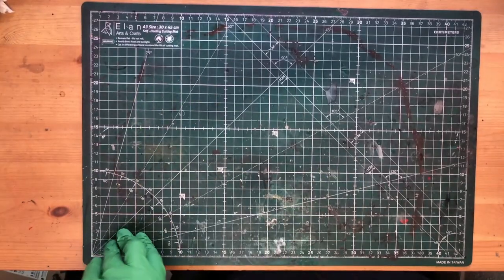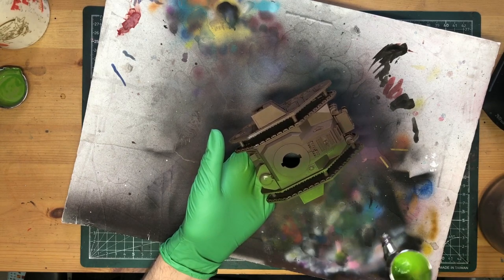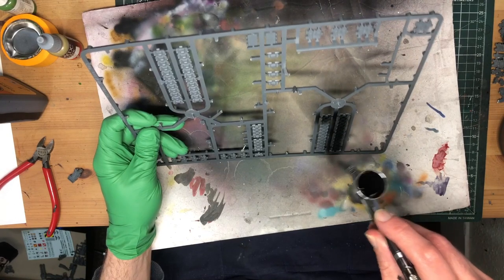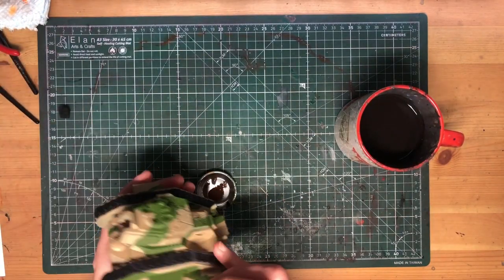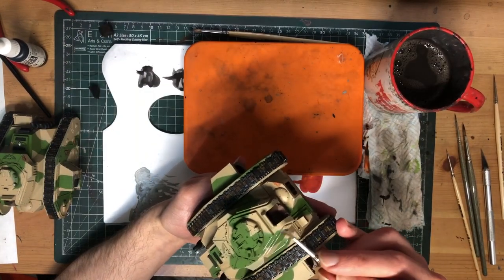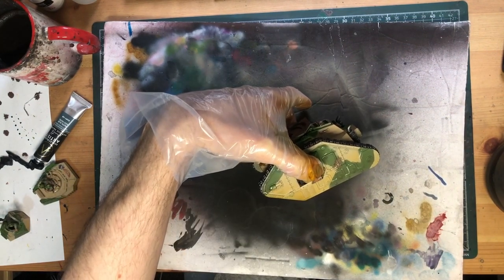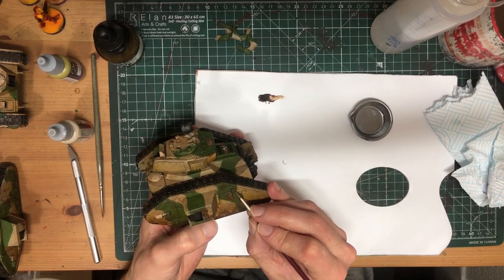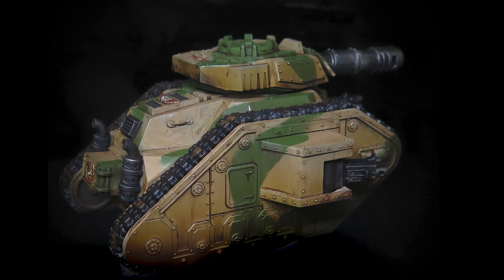Speed Painting Imperial Guard Tanks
This week, I'm taking a look at some Astra Militarum tanks, and working on super easy ways to speed through them, without losing any quality!
Main paints used:
Base: Molotow Hazelnut Brown
Camo: Vallejo Olive Green and Khaki
Metals: Molotow Black, Vallejo Metal Color Duraluminium
Rust: Vallejo Dry Rust, Rust, Skin Wash Ink
Under Shading: Transparent Raw Sienna, Raw Umber Burnt Umber
Oil Wash: Burnt Umber